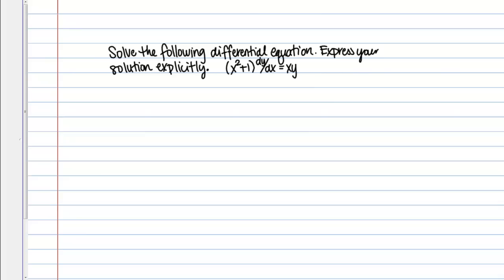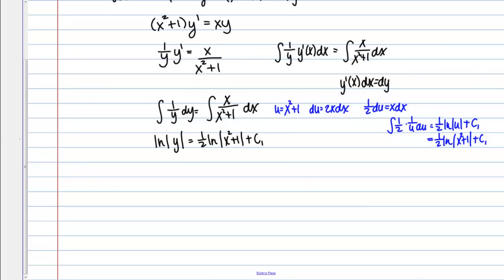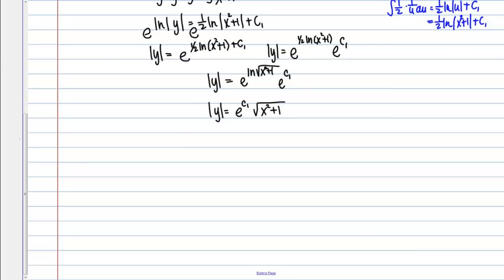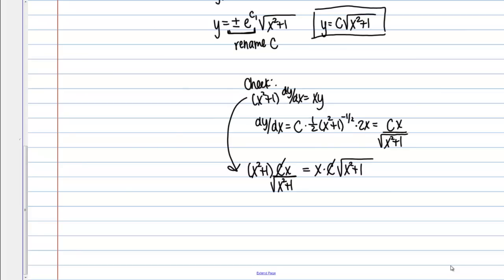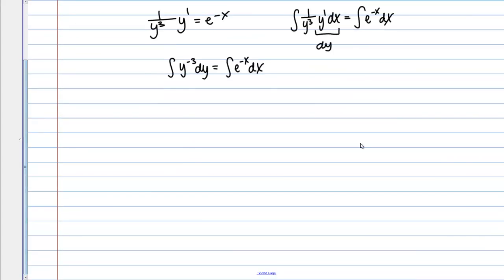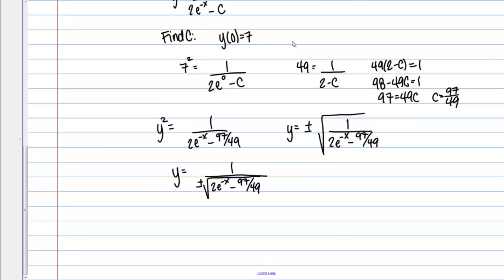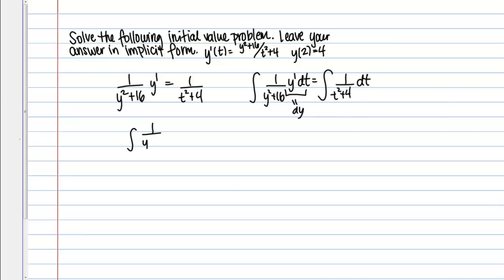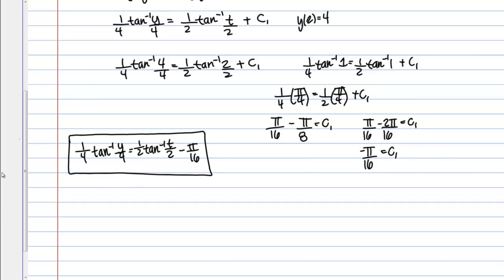Examples of Solving Separable Differential Equations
Several examples of solving separable differential equations.